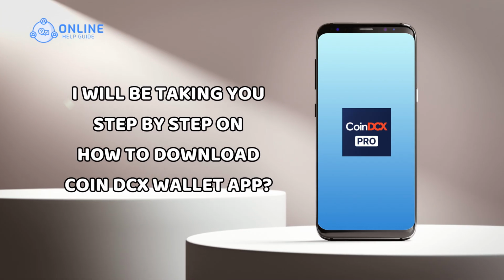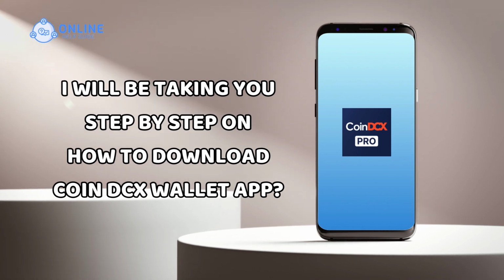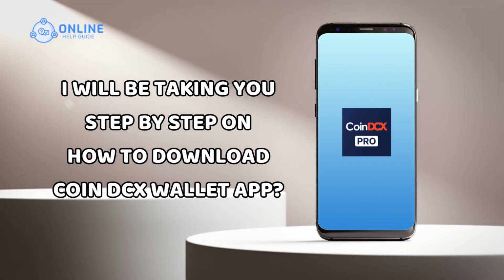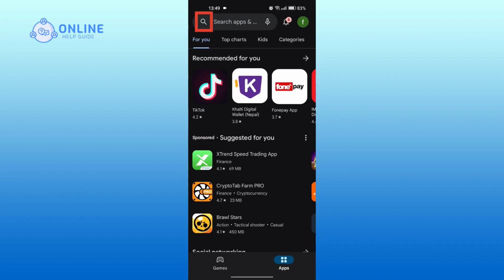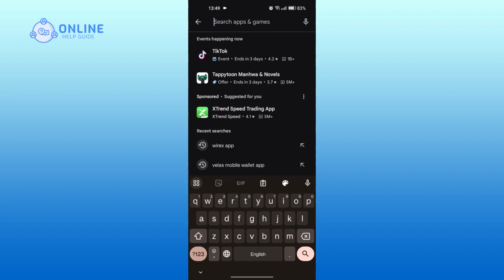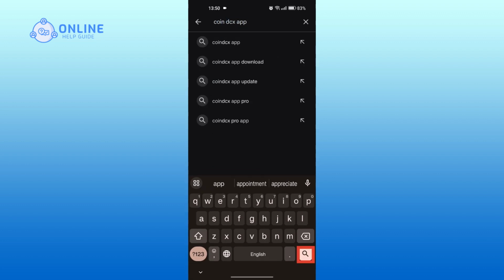How to Download & Install CoinDCX App 2024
Type in "Coin DCX App."
This is the application we’re going to be downloading. Tap on the Install icon.
After the download is complete, tap Open.
You can sign in with the email and password you used to create your account or register for a new account as instructed to use the application.